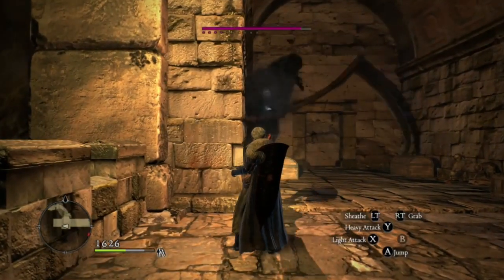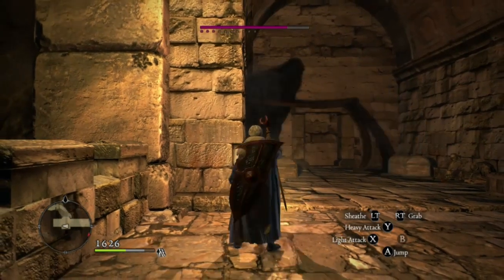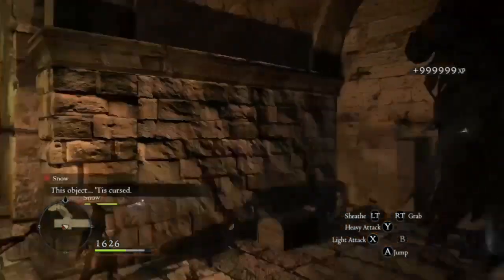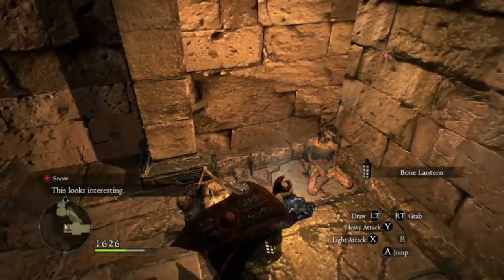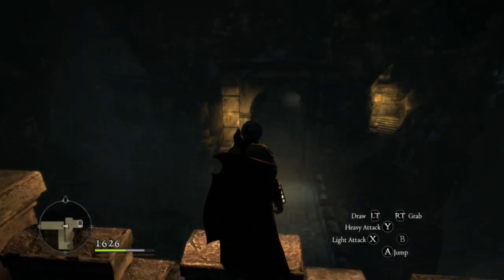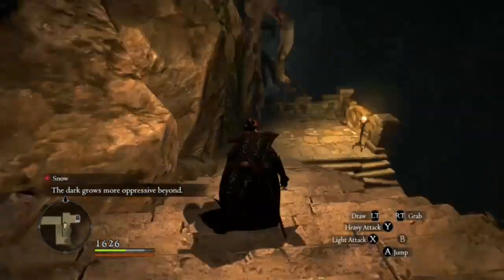Dragon's Dogma Dark Arisen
Different way of farming death.